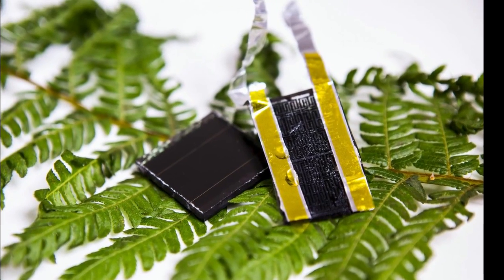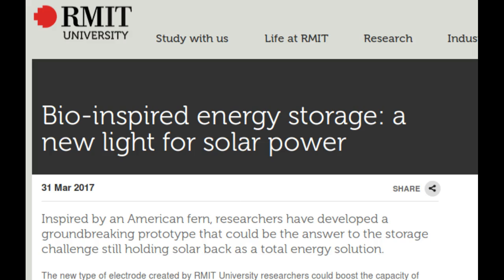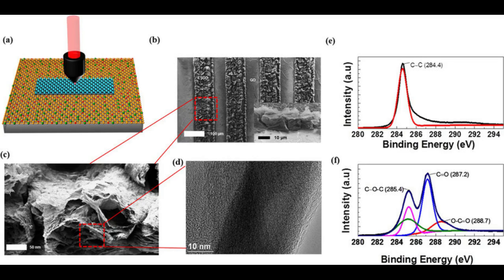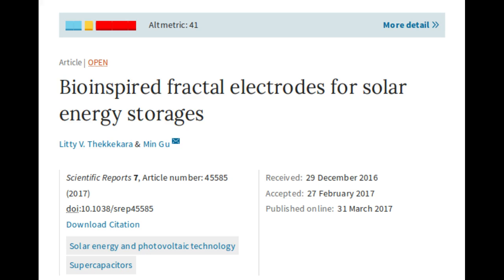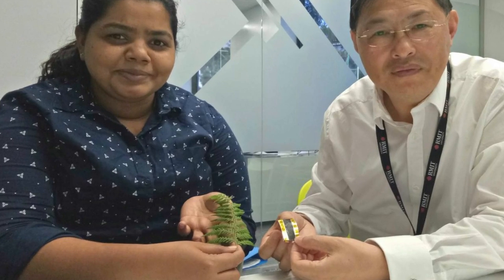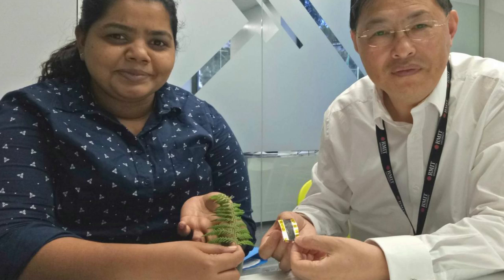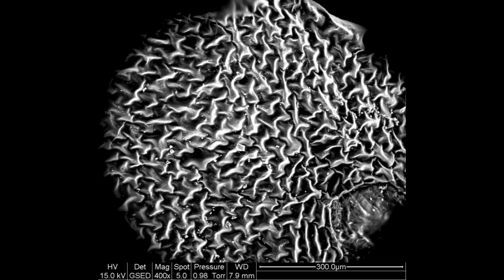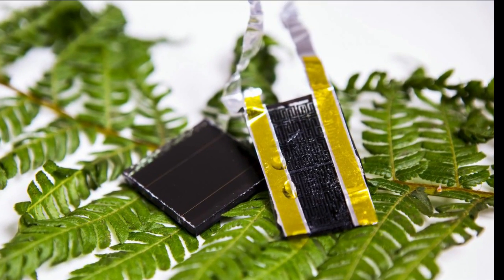Bio-inspired energy storage: a new light for solar power | QPT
Inspired by an American fern, researchers have developed a groundbreaking prototype that could be the answer to the storage challenge still holding solar back as a total energy solution.

The new type of electrode created by researchers from RMIT University in Melbourne, Australia, could boost the capacity of existing integrable storage technologies by 3000 per cent.

But the graphene-based prototype also opens a new path to the development of flexible thin film all-in-one solar capture and storage, bringing us one step closer to self-powering smart phones, laptops, cars and buildings.

The new electrode is designed to work with supercapacitors, which can charge and discharge power much faster than conventional batteries. Supercapacitors have been combined with solar, but their wider use as a storage solution is restricted because of their limited capacity.

The new design drew on nature’s own genius solution to the challenge of filling a space in the most efficient way possible – through intricate self-repeating patterns known as “fractals”.

Combined with supercapacitors, the fractal-enabled laser-reduced graphene electrodes can hold the stored charge for longer, with minimal leakage.

The breakthrough electrode prototype  can be combined with a solar cell  for on-chip energy harvesting and storage.

Credit RMIT University